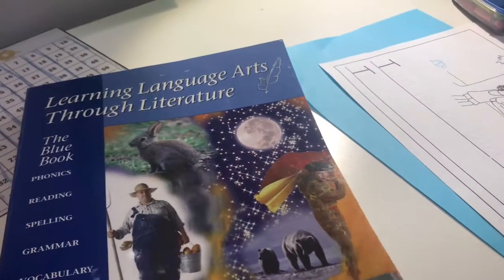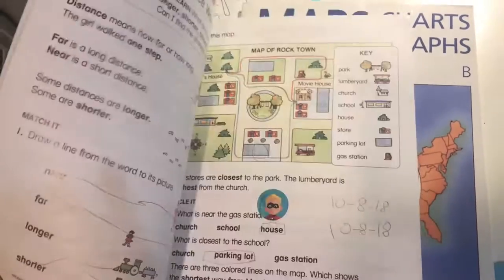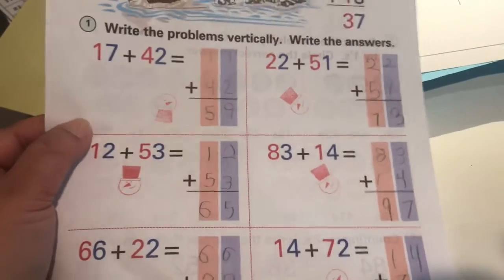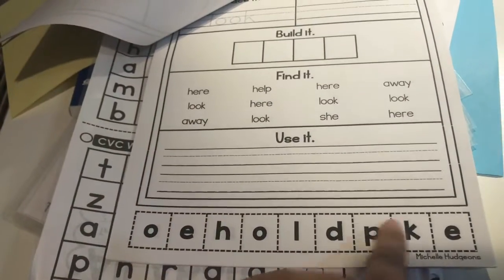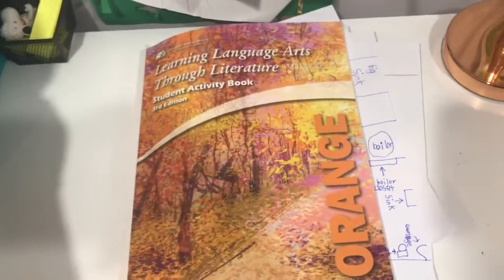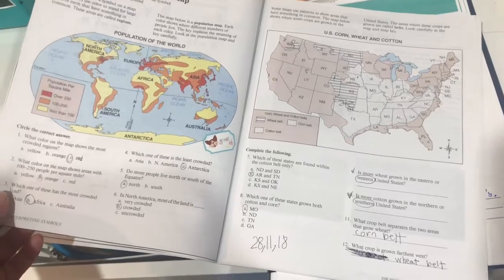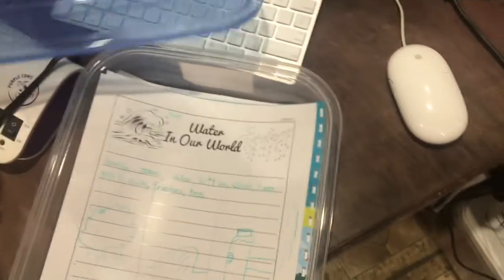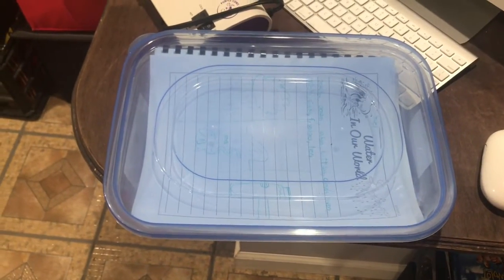Homeschool Update / What’s working and What we changed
Hi I am Jairy (Heidi) and thanks for stopping by.  We are a homeschool family of 3 adorable little hairy boys.  Our home is a Jesus fearing, fun having and crazy loud place and we wouldn't have it any other way.  I hope to bless those that watch with what we've been bless with and make lots of new friends along the way ;o).